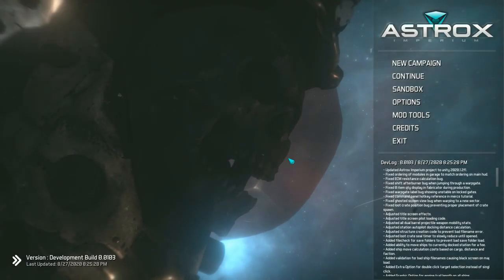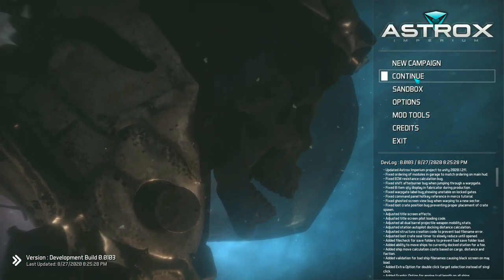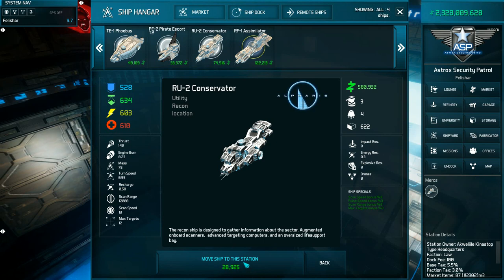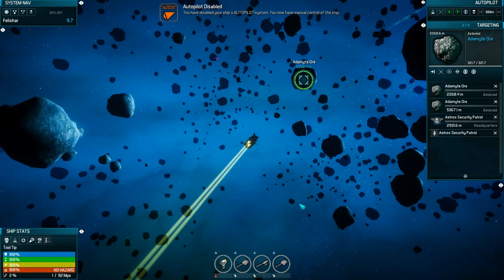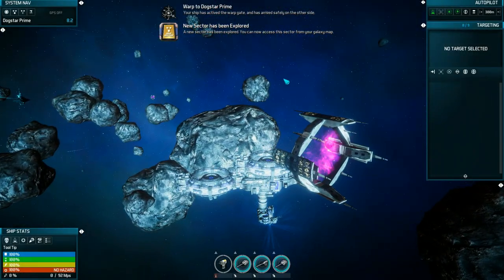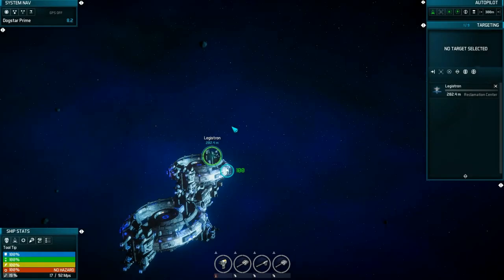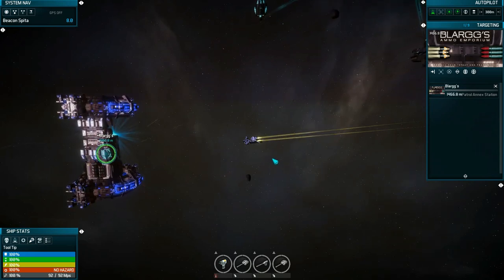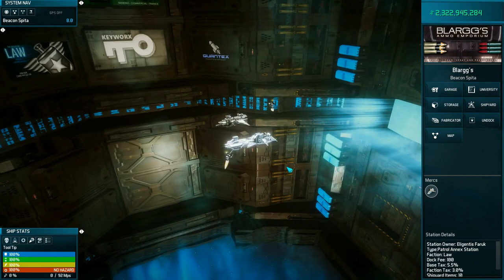Astrox Imperium DEVLOG 81 (8/27/20) Open World Space Game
In this video, I show the newly implemented save game backup system. This new system will provide you with the ability to create backups of your current savegame file. This will allow players to restore a backup if they made a mistake, or want to revert to an earlier time.

The backups can be created and restored from the title screen. You can also remove any unwanted backups that you no longer wish to have listed. These backup saves are zipped and time stamped, allowing you to know what saves are the most recent. The backup system will prevent you from creating identical backups. You are also able to remove the main pilot without losing the backups for that pilot. This will allow you to replace a deleted pilot by recreating the pilot, and then restoring an old backup in game, or manually unzipping the backup file into the save folder.

I have also added the ability to warp a remote ship to the station you are currently docked at. This will allow you to instantly access a remote ship, for a fee of course. The fee is calculated using a number of factors including the cargo's mass and value. This will remove the tiresome need for manually flying shuttles around to recover your remote ships.

I have also made a number of tweaks and bug fixes to address some of the issues that have cropped up in these last few builds. Crates are now spawning in the correct locations, and the ECM resistance bug has been addressed as well.

I have implemented a few new options, most notably the Double Click Autopilot Select. Checking this option will allow you to click a selected target WITHOUT changing the autopilot target. This has been requested for sometime to prevent mis-clicking a target and having your autopilot change the ships destination. This option can be found on the Extras panel.

I have also added a new document that is distributed at the end of the intro tutorial. This new Advanced Options document will explain the basics on tailoring your game for optimal enjoyment.

BUILD 0.0103
- Updated Astrox Imperium project to unity 2020.1.2f1.
- Fixed ordering of modules in garage to match ordering on main hud.
- Fixed ECM resistance calculation bug.
- Fixed shift afterburner bug when jumping through a warpgate.
- Fixed 0 item qty display in fabricator during production.
- Fixed warpgate label bug showing unstable on locked gates.
- Fixed command panel hotkey reference in mercs tutorial.
- Fixed ghosted screen view bug when warping to a new sector.
- Fixed loot crate position bug preventing proper placement of crate spawn.
- Adjusted title screen effects.
- Adjusted title screen pilot loading code.
- Adjusted all dual barrel projectile weapon mobility stats.
- Adjusted station autopilot docking distance calculation.
- Adjusted structure creation code to prevent bad filename error.
- Adjusted loot crate seal timer to slowly reduce until opened.
- Added filecheck for save folders to prevent bad save folder load.
- Added ability to move ships to currently docked station for a fee.
- Added ship move calculation costs based on cargo, distance and faction.
- Added validation for bad ship filenames causing black screen on map load.
- Added Extra Option for double click target selection instead of single click.
- Added Graphic Option for engine trail length on all ships.
- Added ability to create back-up save.zip via Extra Options panel.
- Added save backup system that will zip your pilot save game into a backup.
- Added load backup system that will unzip a backup save and restore it.
- Added the ability to delete unwanted backup savegames.
- Added ability to list and manage multiple backup savegame zips.
- Added Advanced Options document to the intro tutorial.